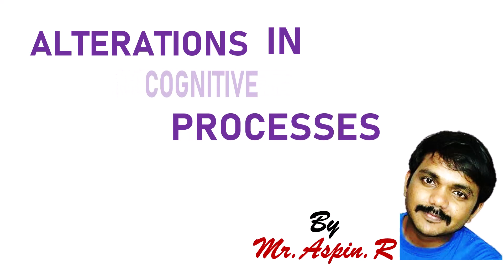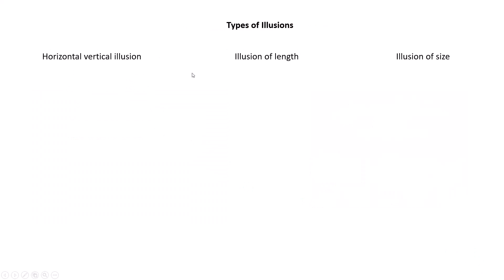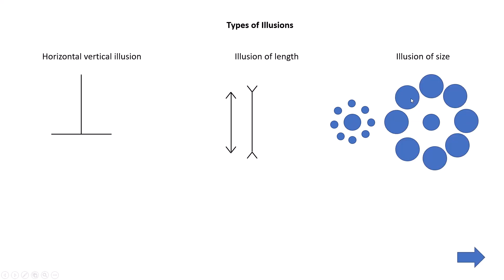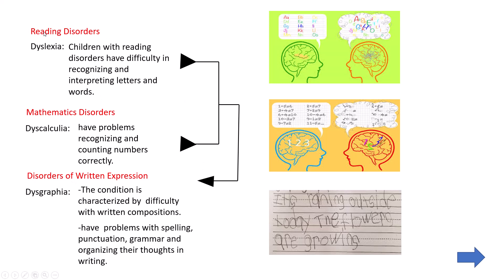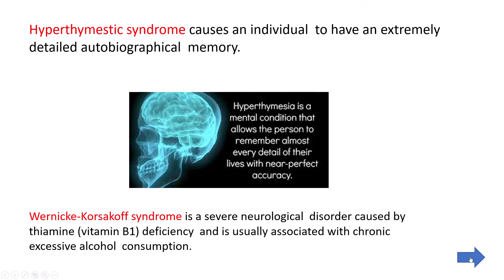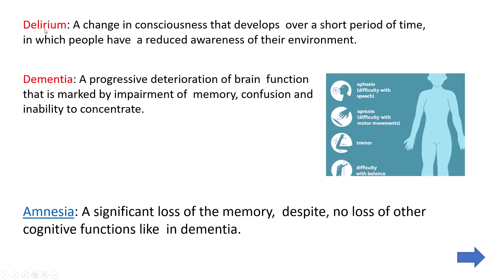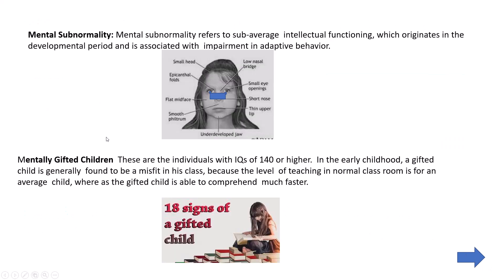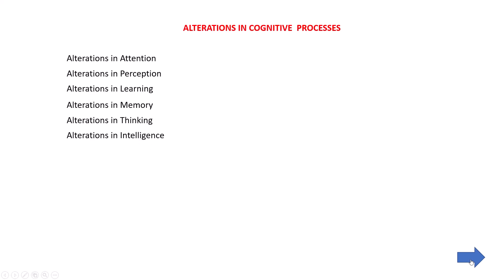Alteration in cognitive processes by Aspin.R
Alteration in cognitive processes by Aspin.R. Helpful for the nursing students.